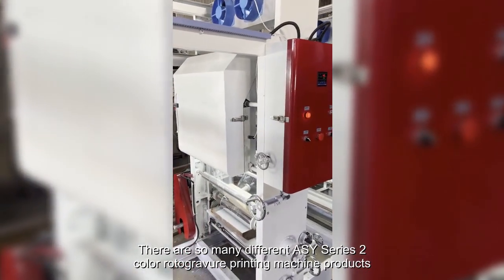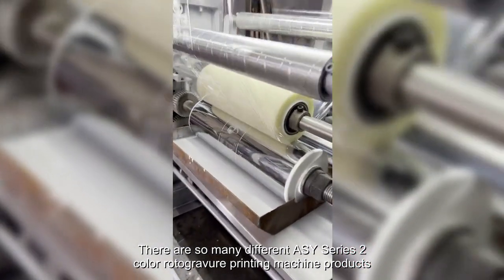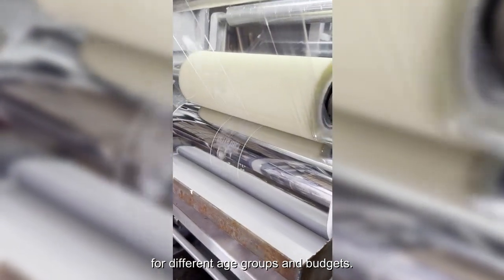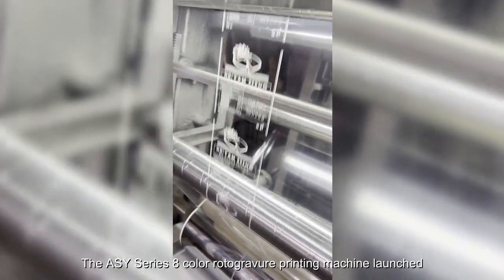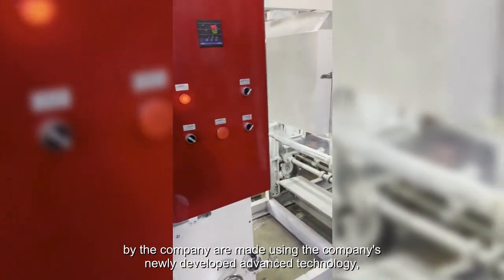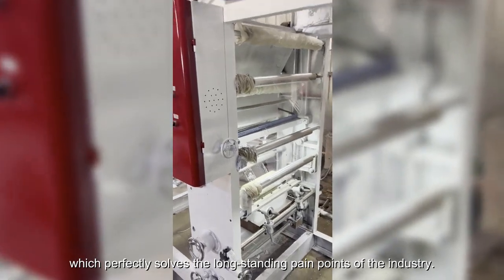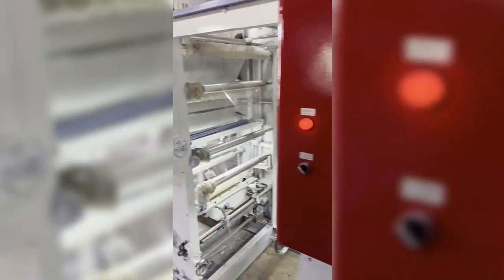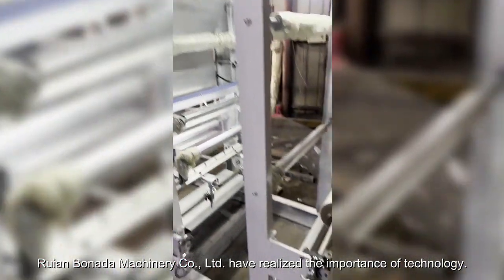ASY-2600 2 Color Rotogravure Printing Machine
This product allows people to enjoy their life by offering them comfort and convenience. Besides, it helps promote people's efficiency.